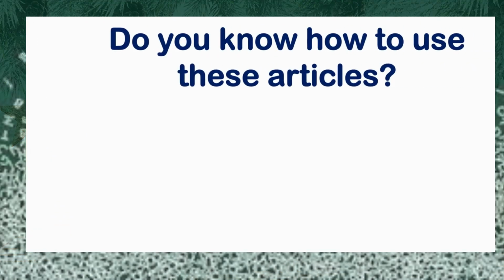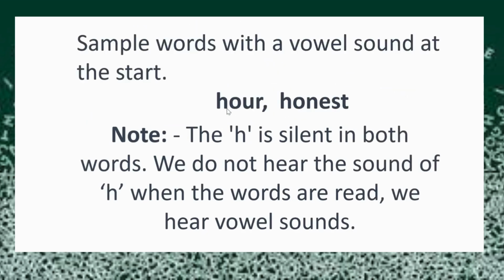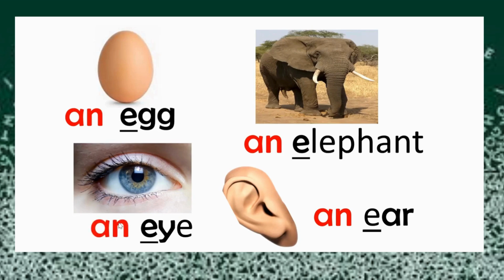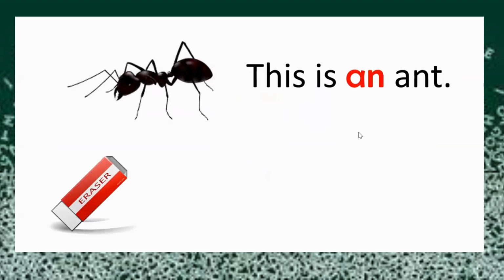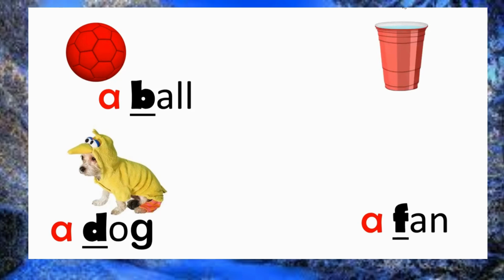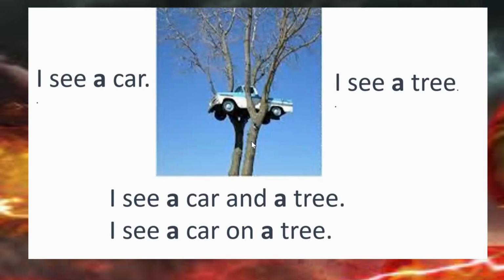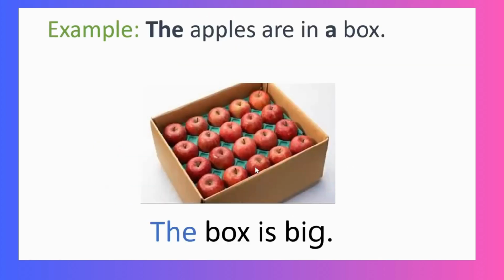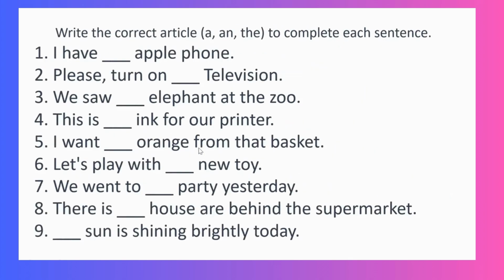USE OF ARTICLES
Do you know how to use articles?